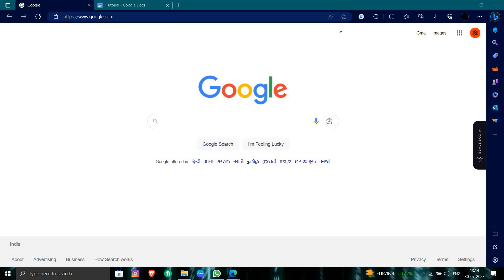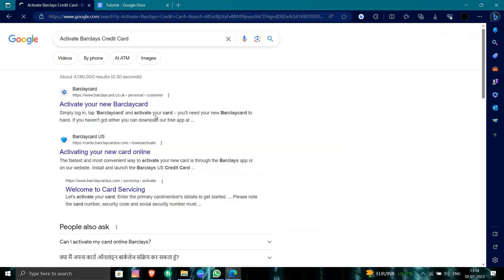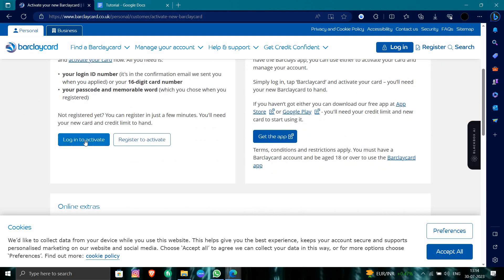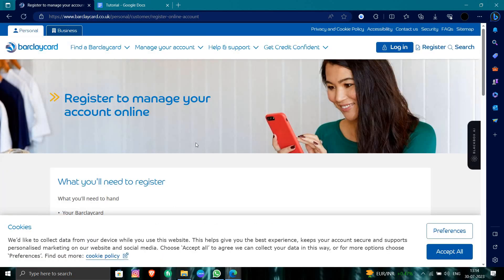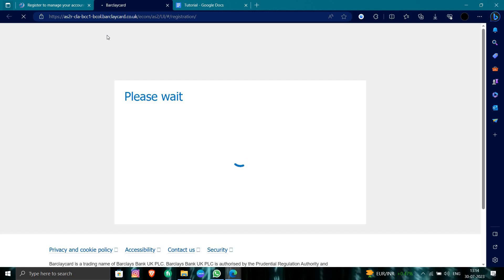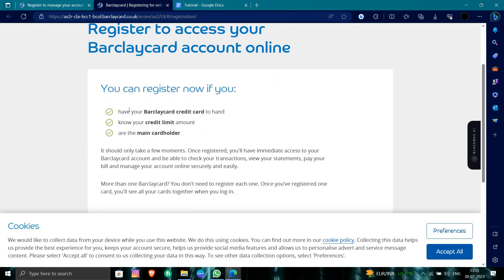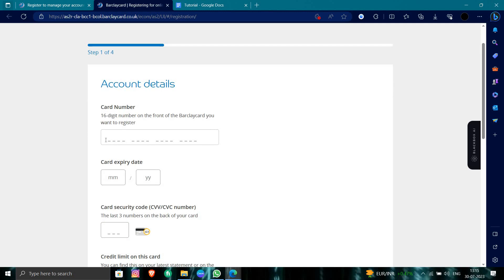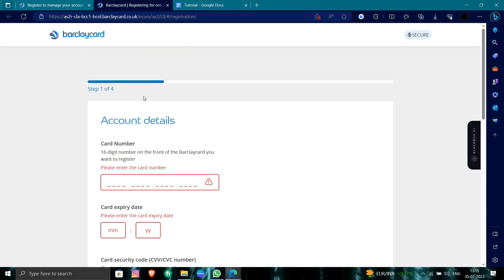✅ How To Activate Barclays Credit Card Online (Full Guide)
Activate your Barclays credit card with ease by following this comprehensive online activation guide. In this step-by-step tutorial, we'll walk you through the process of activating your Barclays credit card online, ensuring that you can start using your card for payments, purchases, and transactions. Whether you're a new cardholder or need to activate a replacement card, understanding how to do so is essential for accessing your credit line. Activate your Barclays credit card confidently and enjoy the convenience of digital payments with this tutorial.

Key Learning Points:

Step-by-step instructions to activate your Barclays credit card online
Access to your credit line for payments and transactions
Essential knowledge for Barclays cardholders and credit card activation